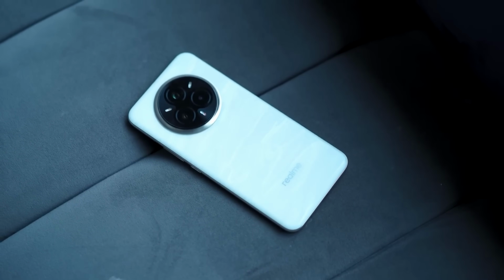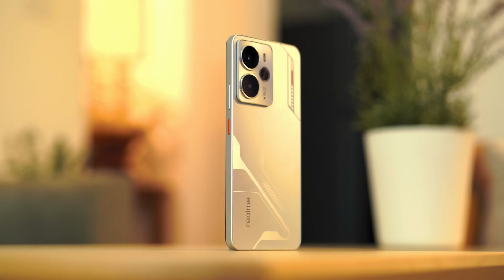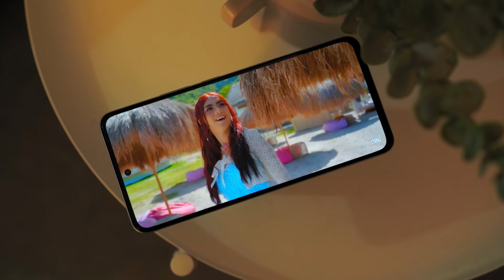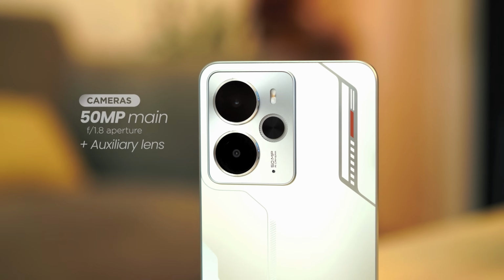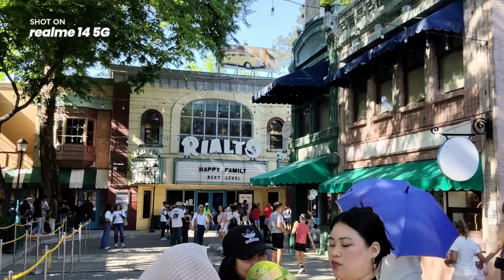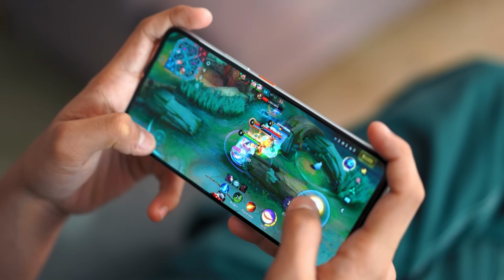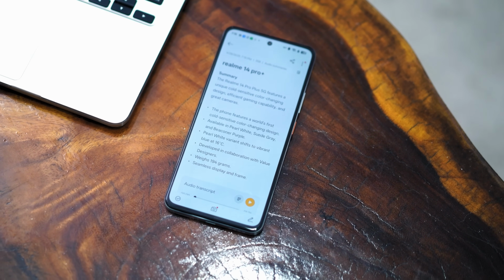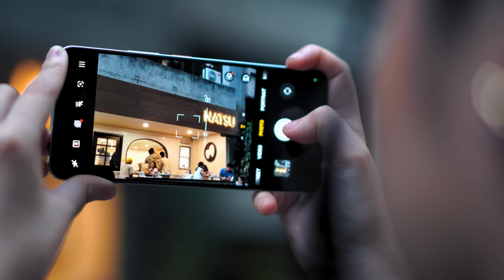realme 14 Review: Mecha design!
Here is our review of realme 14

00:00:41 - Design
00:02:05 - Display
00:03:02 - Cameras
00:04:24 - Performance
00:05:45 - Software
00:06:20 - Battery
00:07:02 - Conclusion